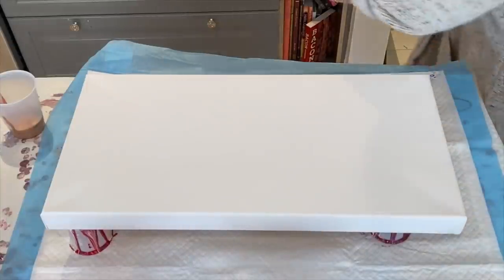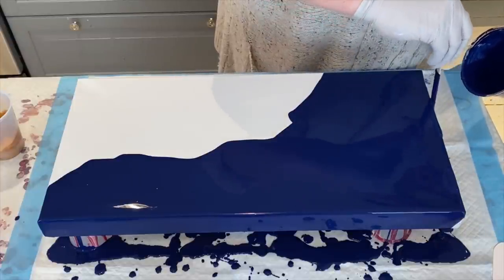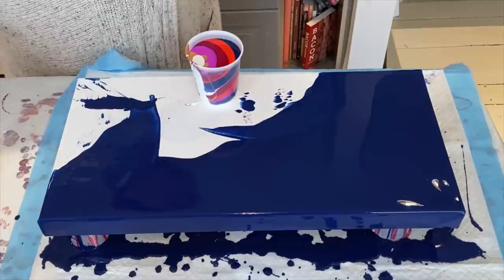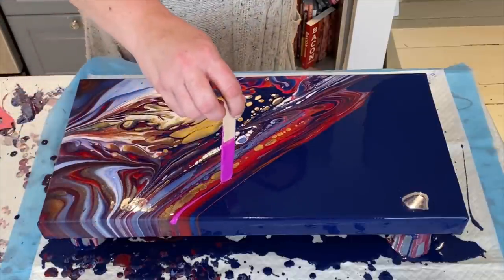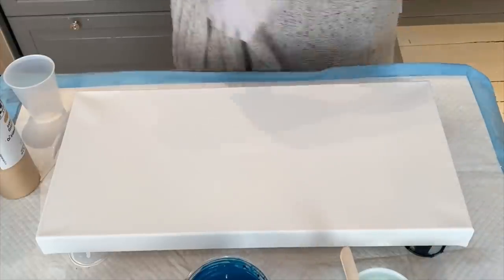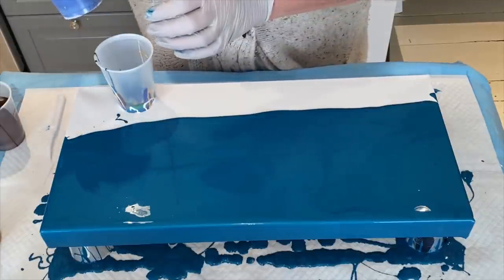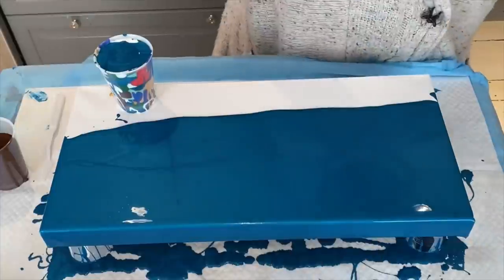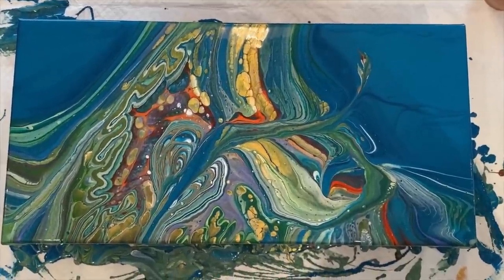Tale Of Two Pours - Wrecked Straight Pours - Negative Space - Acrylic Pour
A couple of 10x20's with negative space. I really love these pieces but mostly the teal/green one. I used decoart Satin enamel in both of them and various colors which I mention in the video for each.
I wrecked both pours differently with such different results.

ARTEZA

Valid thru  JANUARY 21, 2021